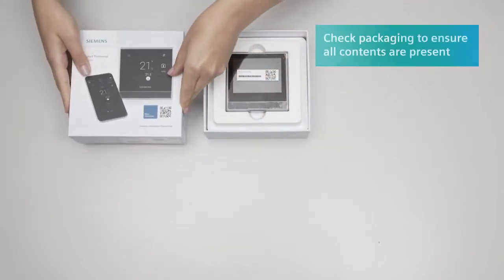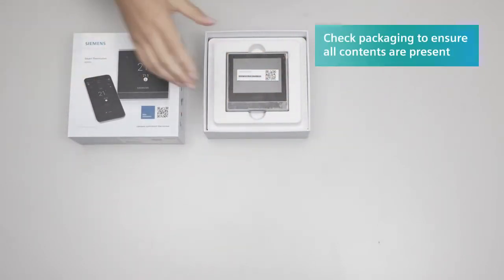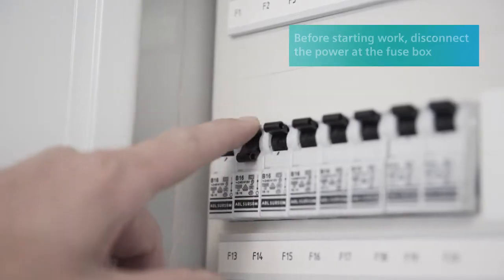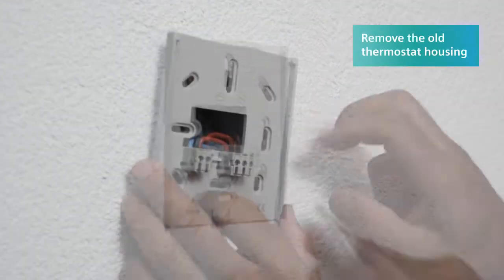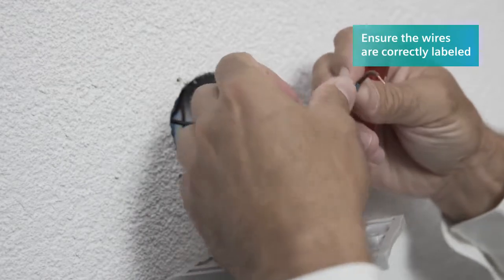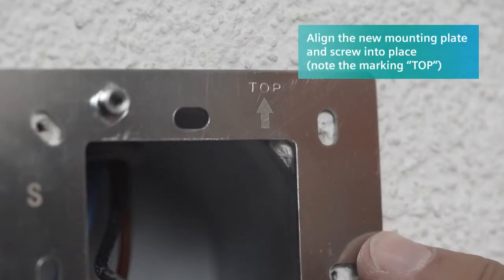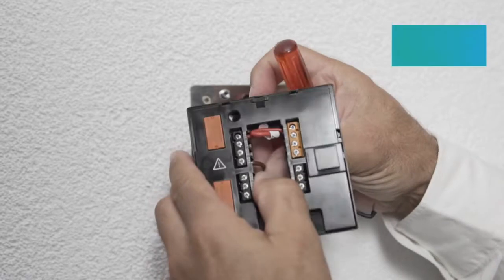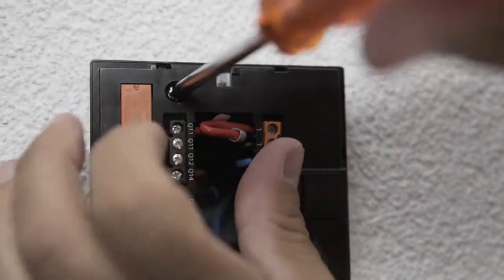Pametni termostat iz Siemensa - 'Smart' pomeni, da razume vaše potrebe - Instalacija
Pametni termostat iz Siemensa - 'Smart' pomeni, da razume vaše potrebe Za poenostavitev delovanja sta uporabniški vmesnika na Smart Termostu in na aplikaciji enaka. Z drugimi besedami, uporabniški vmesnik je oblikovan tako, da vam pomaga, da napravo uporabljate na kar se da učinkovit način.

V videu je predstavljena instalacija pametnega termostata

pametna-hisa.feniks-pro.eu